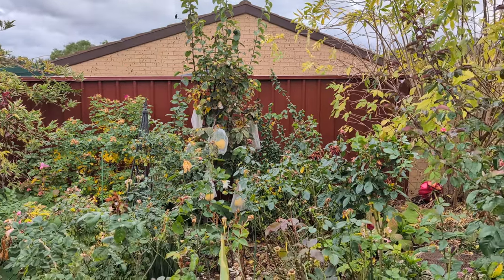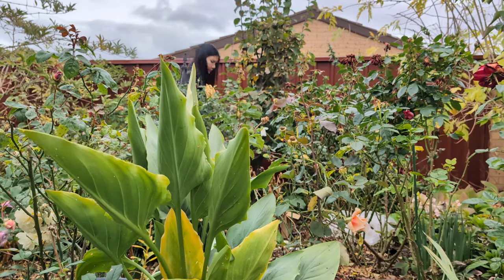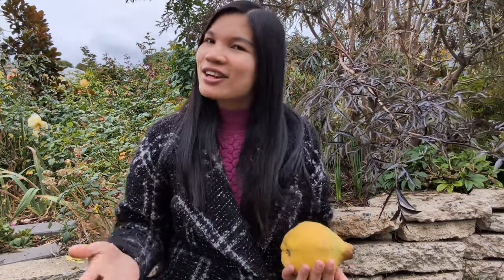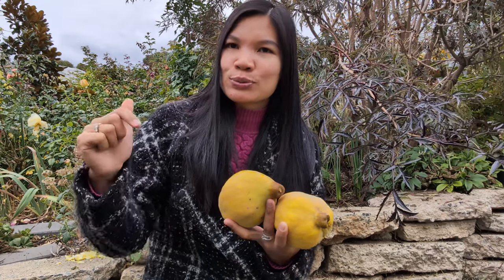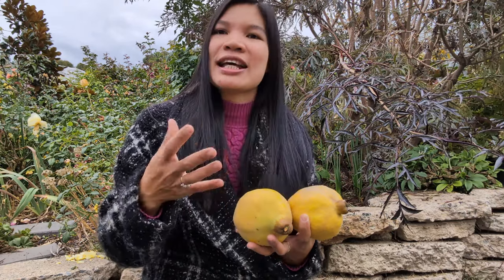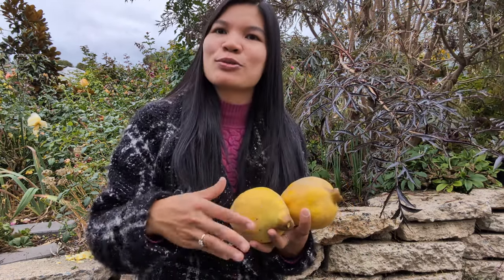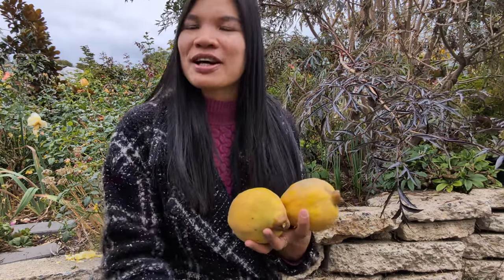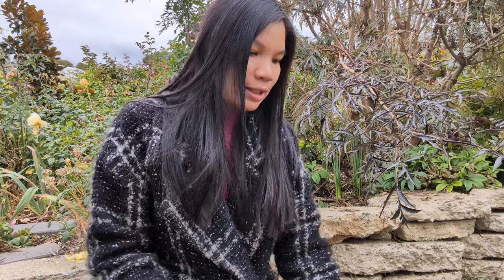Citrus tour: harvesting mandarin, more quince fruits and looking at pumelo, blood orange, lemon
Hey guys,